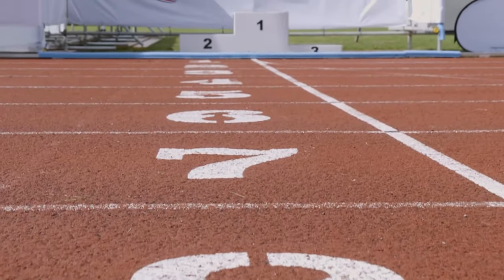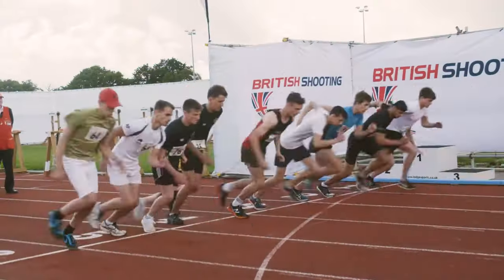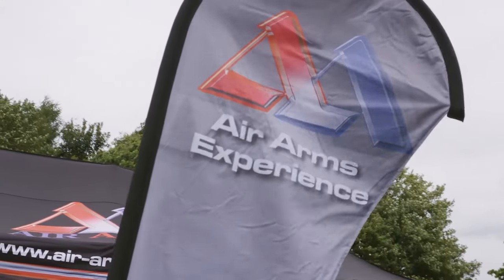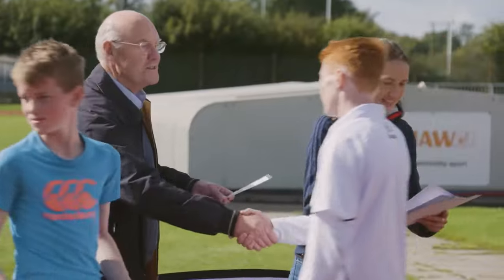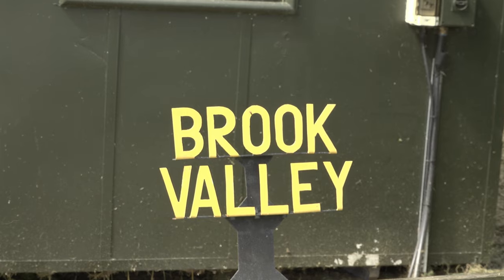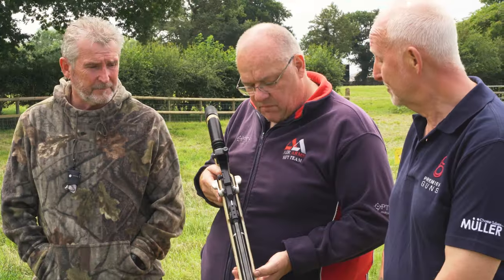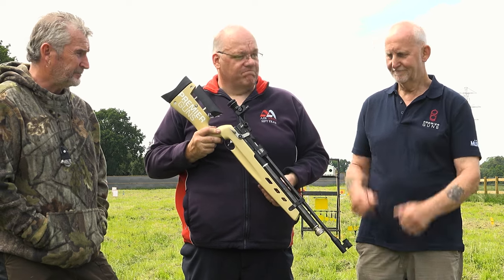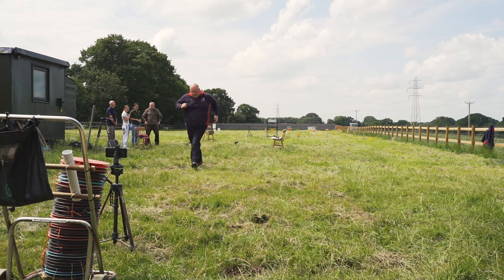Airgun Masters 2 | An introduction to Target Sprint + Target Sprint shooting challenge!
Providers of a huge range of fantastic airguns, rifles and accessories

In episode 2 of our brand-new mini-series, our three Airgun Masters learn all about the relatively new sport of Target Sprint, which combines air rifle shooting and mid-distance running into one exciting event.
After a closer look at what target sprint entails and the restrictions on the type of air rifle allowed in competition, the Masters engage in a hilarious “boys versus girls” Target Sprint shooting challenge... don’t worry, they all come out of it in one piece!
Throughout this airgunning series, our three airgun masters – Gary Chillingworth, Mick Garvey and Neil Thorneycroft – will be sharing everything they know about their own area of airgun sport expertise, before engaging in a shooting challenge to demonstrate the key aspects of the sport and to see how their accomplices fair when taken out of their comfort zones!
It’s safe to say that running takes all three of these “mature” airgunners out of their comfort zones, so prepare to be entertained! Utilising the fantastic air rifle range at Brook Valley, the Airgun Masters create a mini-Target Sprint course that allows for their various knee-related complaints and proves how versatile this sport really is – you don’t have to run 400m to get involved! It’s perfectly fine to start small and work your way up to the full distance required.
Enjoy episode two and don’t forget to tune in next Friday for episode 3, which will cover long-range plinking and shooting from typical hunting positions.